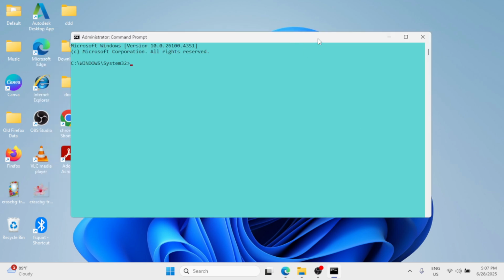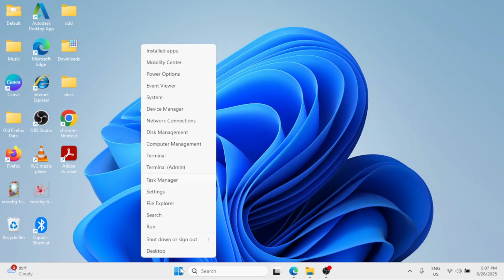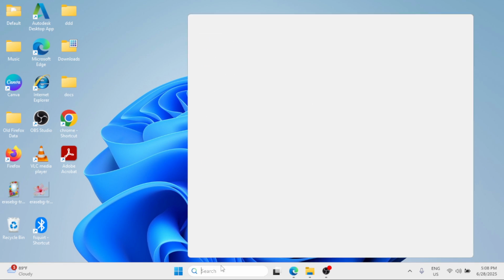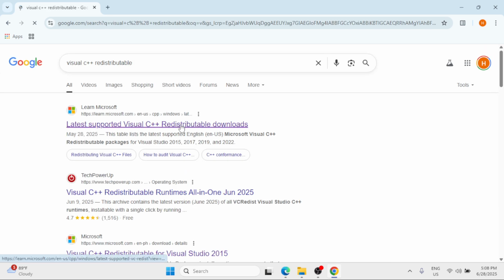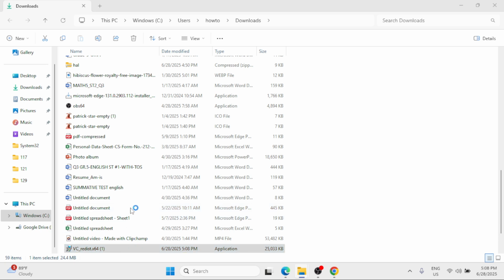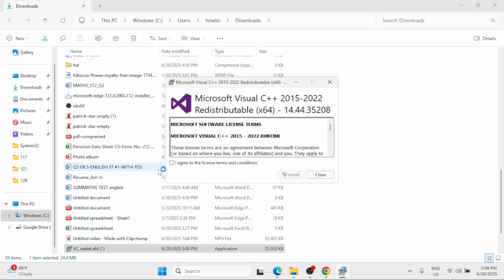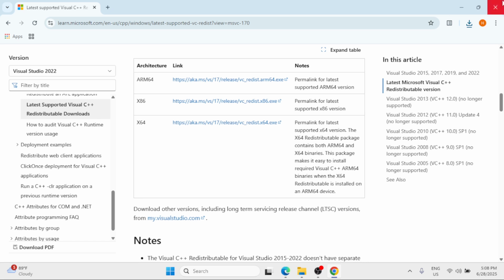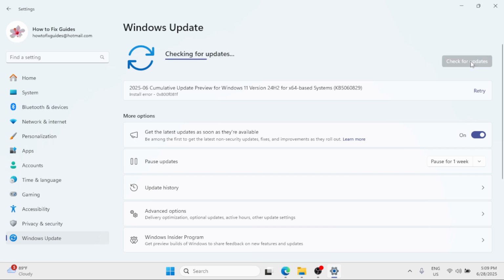How To FIX "Hostpolicy.dll Missing" In Windows 11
Struggling with the “hostpolicy.dll is missing” error when launching a .NET Core or .NET application on Windows 11? This tutorial walks you through installing or repairing the correct .NET runtime to restore the missing file. You’ll also learn how to update Windows, run System File Checker and DISM to repair system-wide issues, and replace the DLL from another machine if needed. For developers, we'll cover ensuring your app’s deployment includes the runtimeconfig.json file so it correctly locates essential runtime libraries. Follow these steps to eliminate the error and get your application running smoothly again.